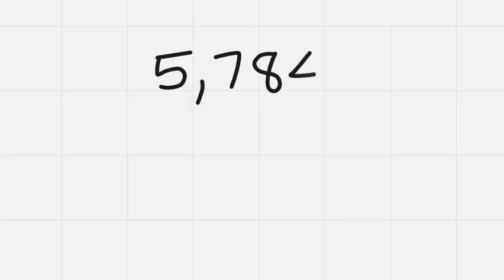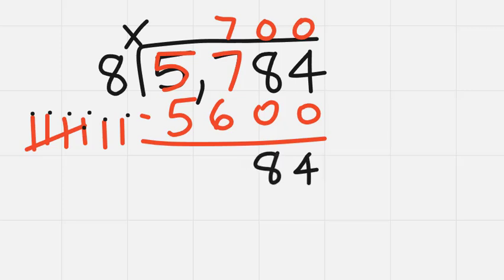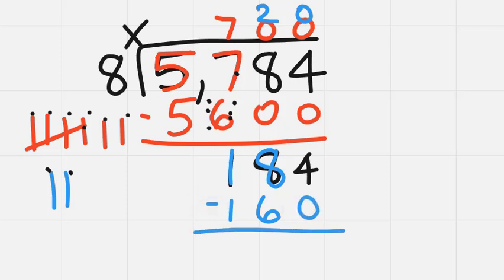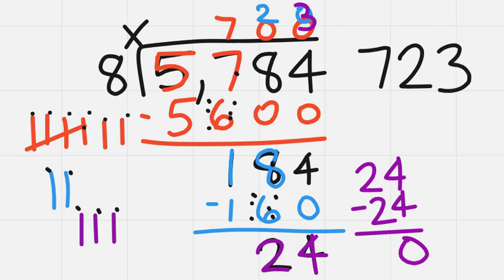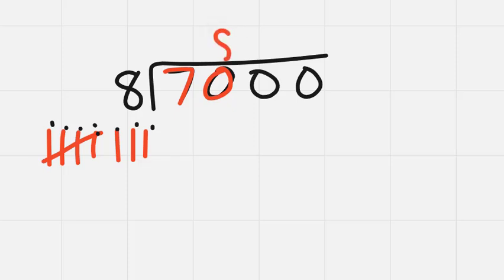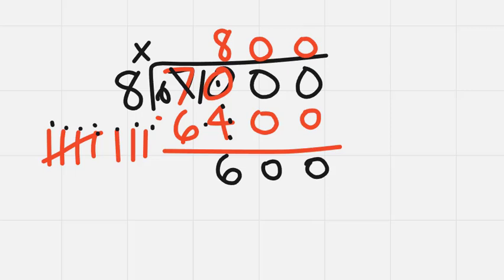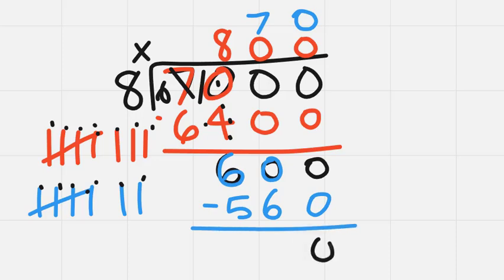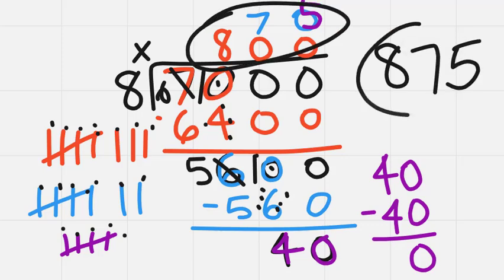028 Dividing by 8 Practice 1